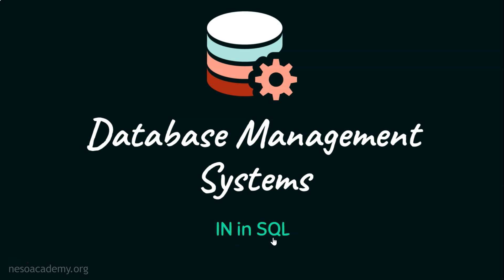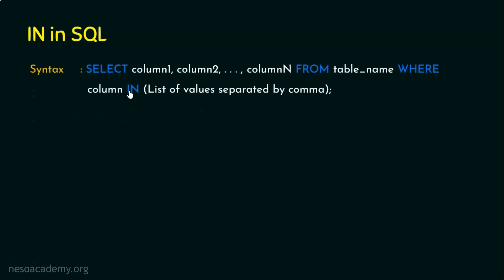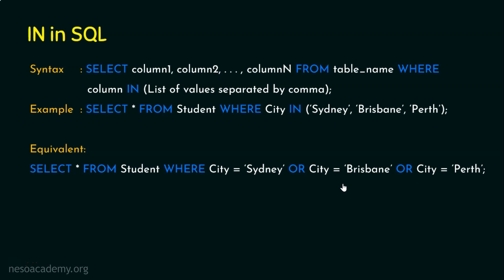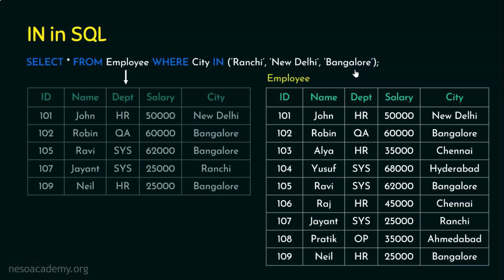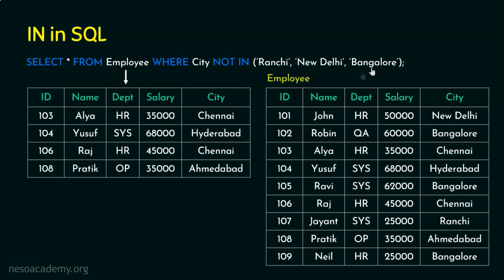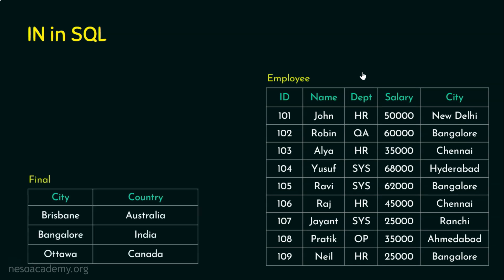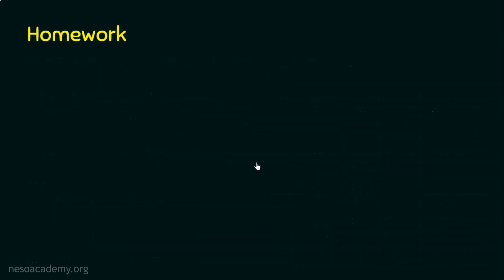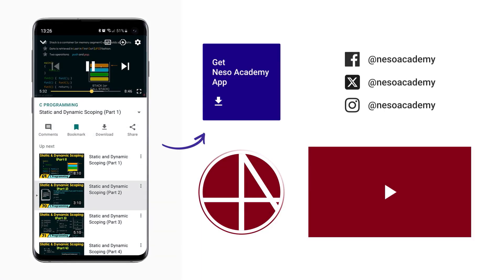IN in SQL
DBMS: IN in SQL
Topics discussed:
1. IN Keyword in SQL.